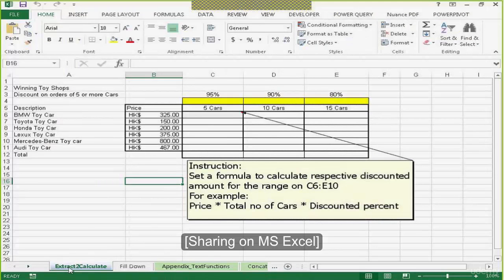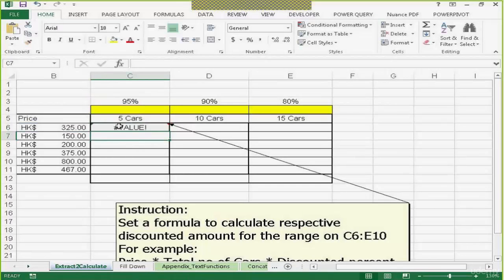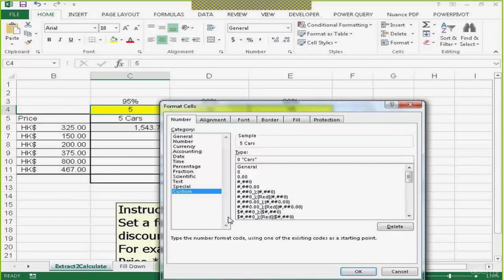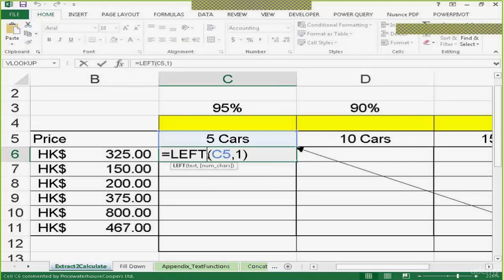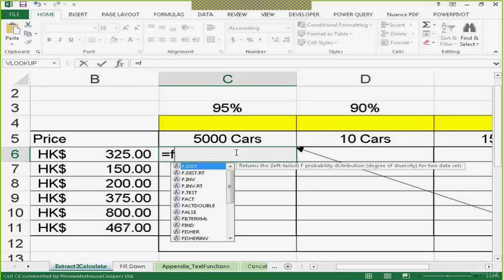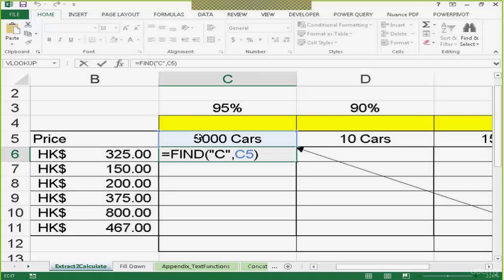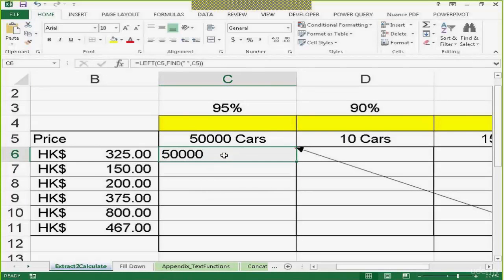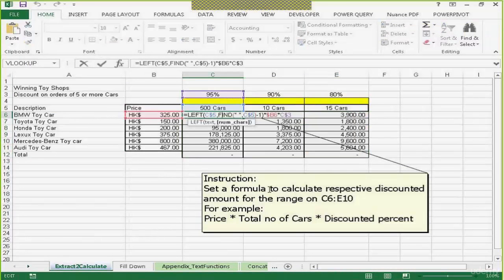Awesome MS Office Tips You Must Know (001 Awesome Tips 1 Using Formulas without messing the data)